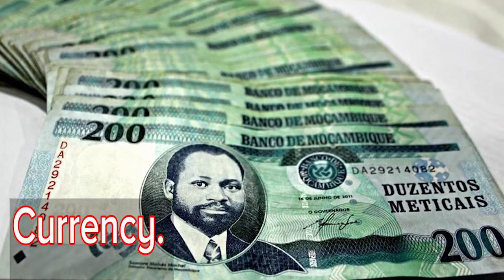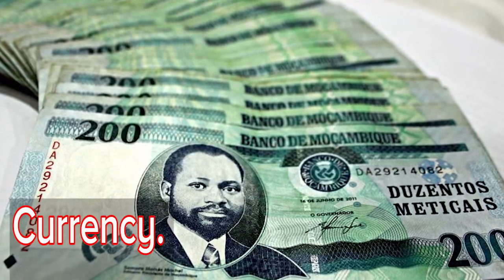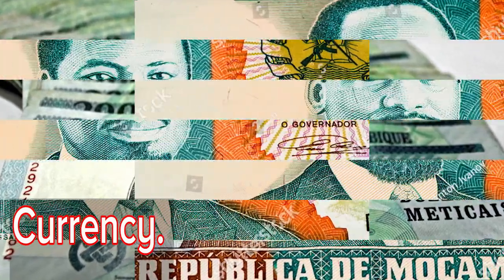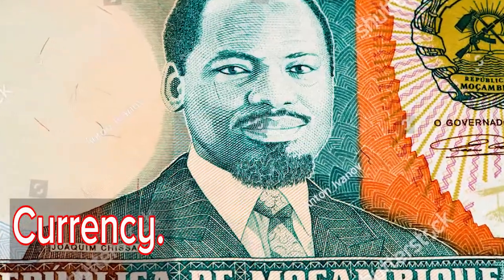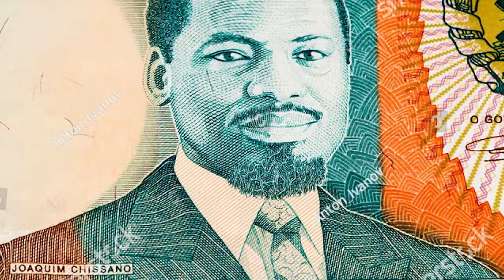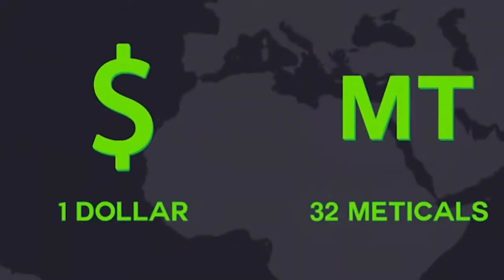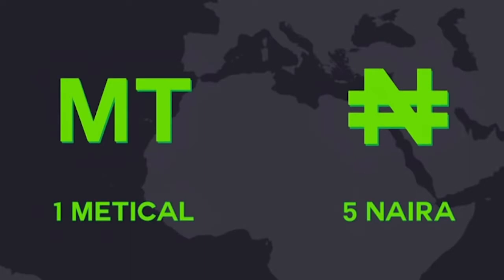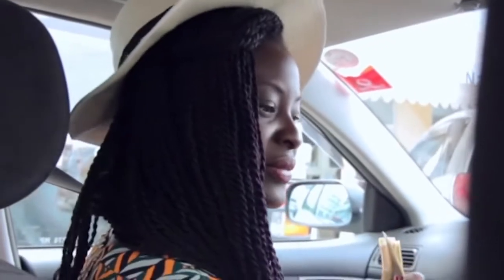Everything you need to know about Mozambique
In today’s video, we will talk about the things, you should know about Mozambique. If you want to visit interesting places in Africa you should visit Mozambique. So, keep watching our video to find out interesting facts about Mozambique.

You should book your CHEAPEST FLIGHT with immediate effect. Visit website flightstoafrica.net for your cheapest Flight Booking to Mozambique.
 it's a place you will like to visit. Let me show you 10 BEST PLACES YOU CAN VISIT IN Mozambique.
Book your Cheap FLIGHT and appointment at flightstoafrica.net and grab the cheap flight to Africa countries

Official Language.
Capital.
Currency.
Weather.
Food.
Driving in Mozambique.
Top destinations.
Ethnic communities.
Settlement trends.